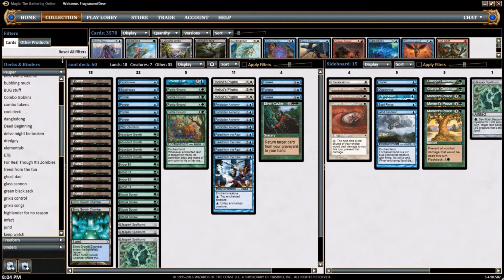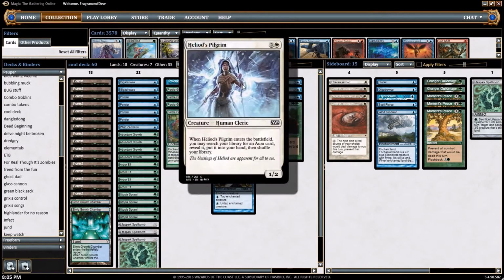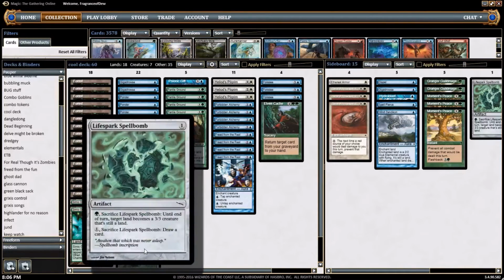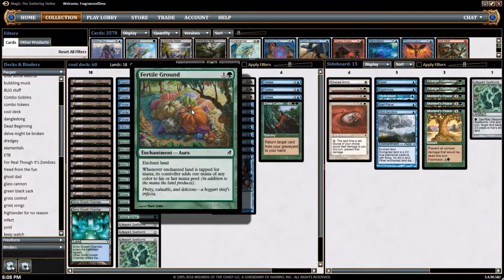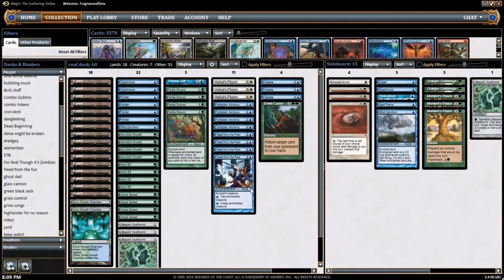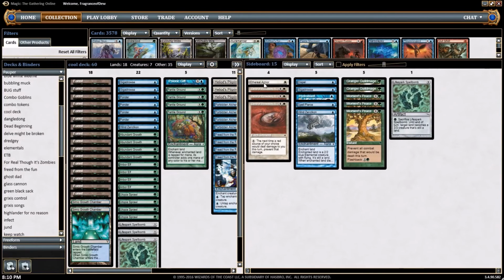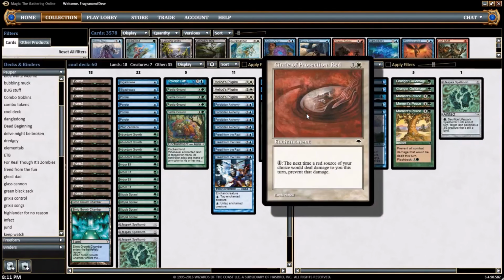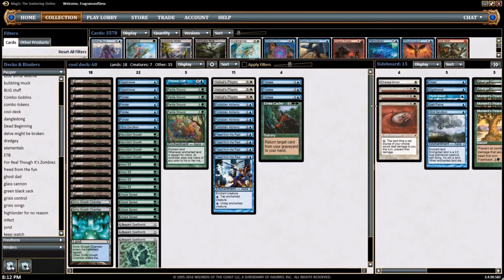Pauper MTG - "Mono Green" Freed from the Real Decktech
Just when you thought combo winter was over...

4 Arbor Elf
3 Voyaging Satyr
3 Heliod's Pilgrim
4 Utopia Sprawl
4 Forbidden Alchemy
4 Freed from the Real
4 Fertile Ground
4 Abundant Growth
16 Forest
4 Ponder
1 Wind Zendikon
1 Elven Cache
1 Psionic Gift
2 Gigadrowse
2 Lifespark Spellbomb
3 Foresee

3 Circle of Protection: Red
1 Lifespark Spellbomb
3 Moment's Peace
1 Spell Pierce
2 Granger Guildmage
1 Gigadrowse